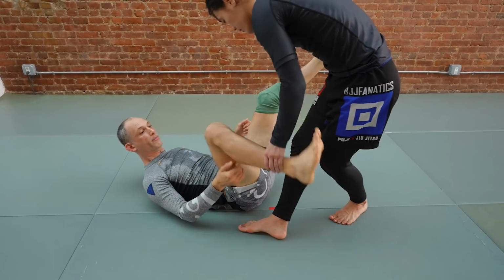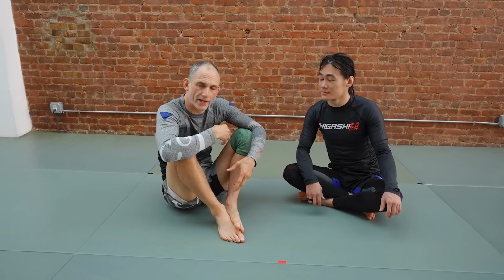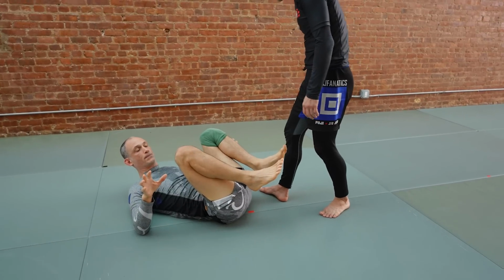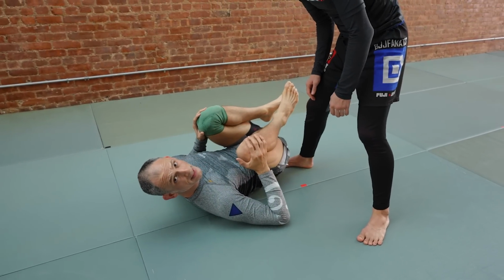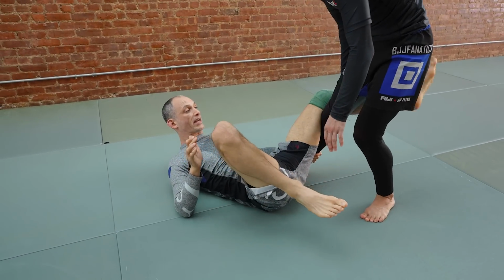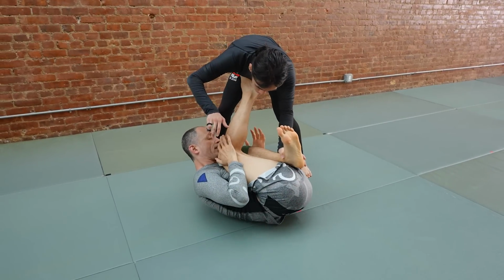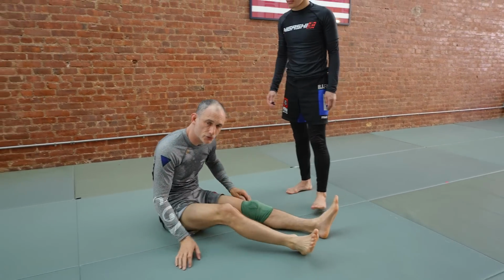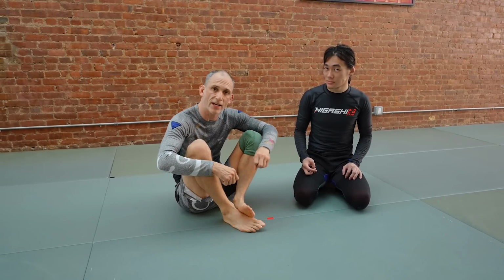How People With Bad Flexibility Retain Guard (NoGi BJJ)